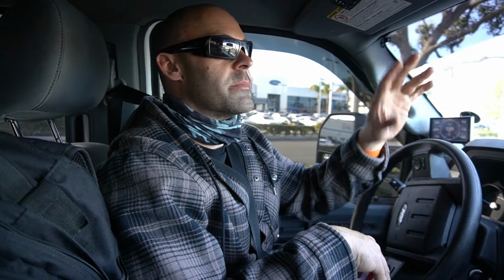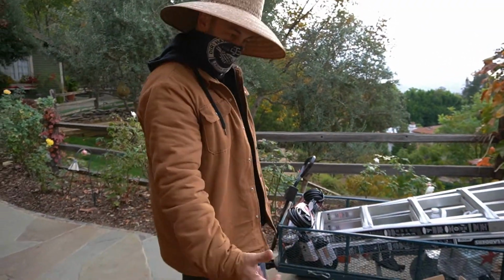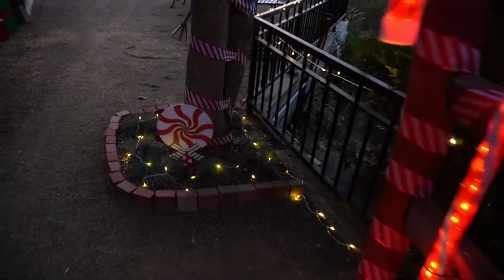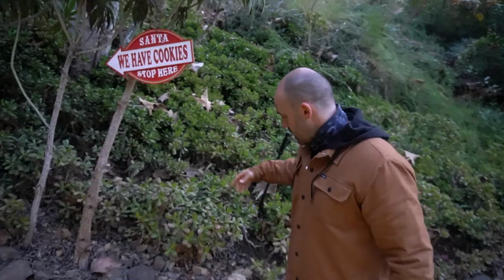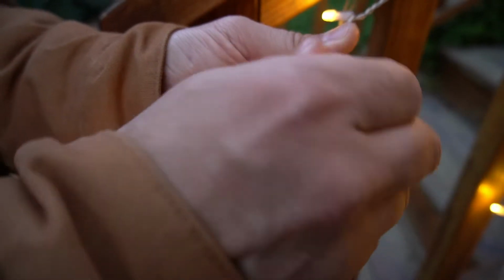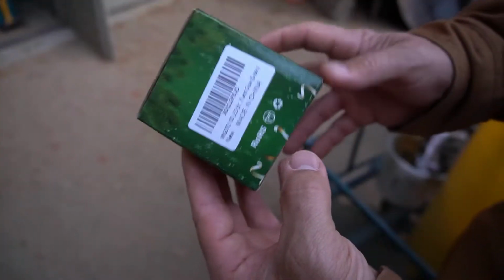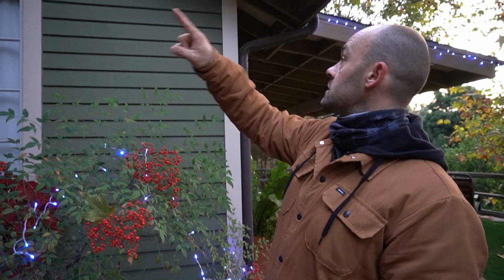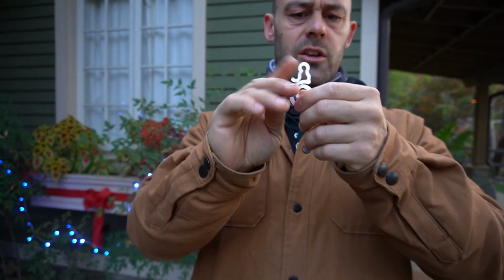Last Minute Outdoor Christmas Decoration and where to find it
Installing last minute outdoor Christmas decorations, I will show you where you can find them.

One week before Christmas I got green light to decorate the backyard at my boss's house. This late it was really hard to find anything at stores like; Home Depot, Lowes, Joane's Fabrics, etc... Our best options were Michael's with a 50% Off on Christmas merchandise and Amazon, which delivered the next day with Prime.

Automotive Wheels, Tires and more.

About me:
Hello!, My name is Matt, I live in Los Angeles, USA. I have a Ford F350 Dually. I like to make videos about the upgrades I make on it.
I work as a groundskeeper in a big property and it allows me to share tips about outdoor home improvement.
I like to transport items through the West Coast and I try to share anything that I think would be interesting, like hotel and restaurant reviews.